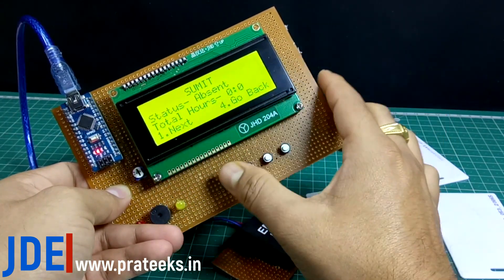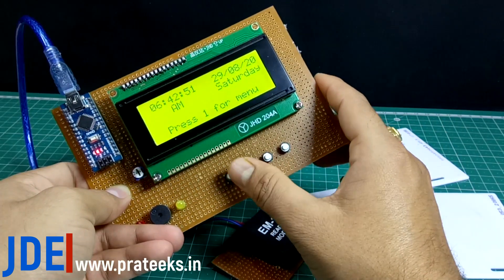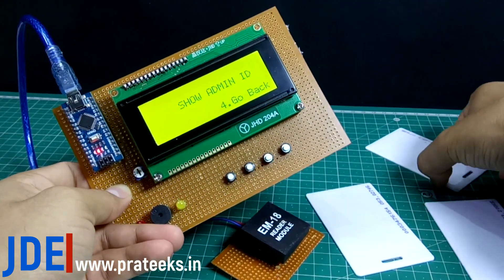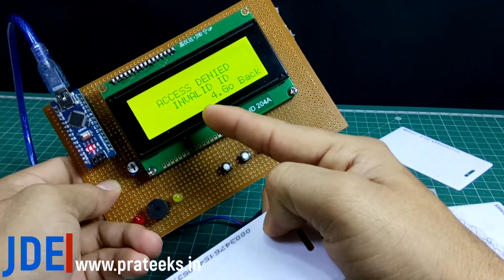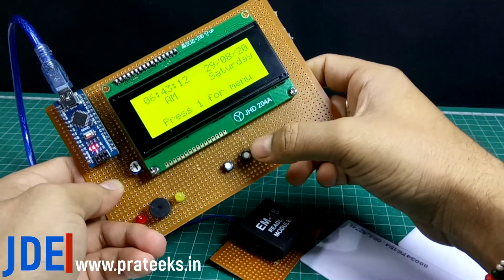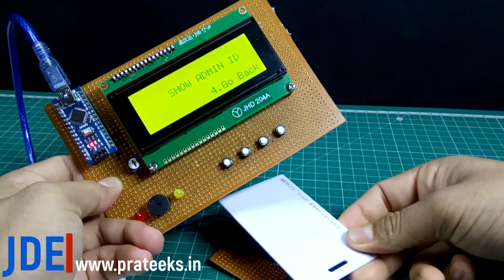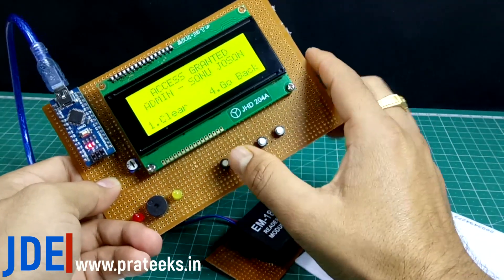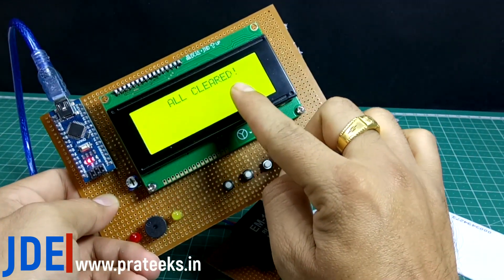RFID Based Attendance System Using Arduino Nano | RFID Interfaacing with Arduino Nano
In this project, we are going to build an RFID-based attendance system using Arduino Nano.
The RFID-based attendance system is a very interesting project which can be used in different places like Schools, colleges And Companies.